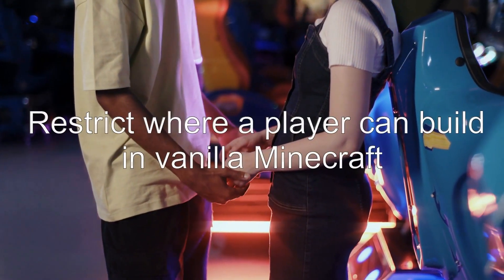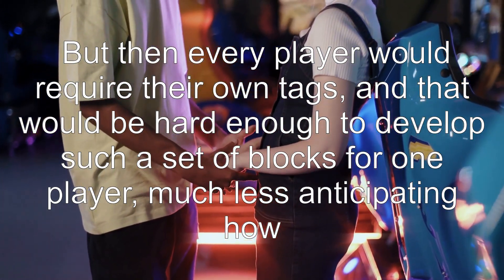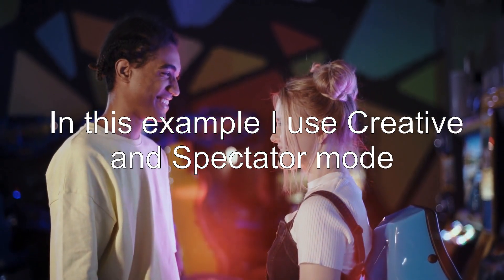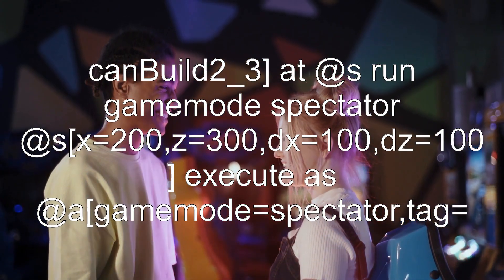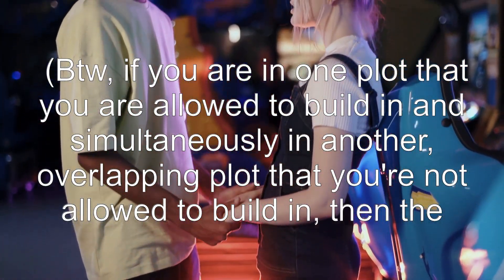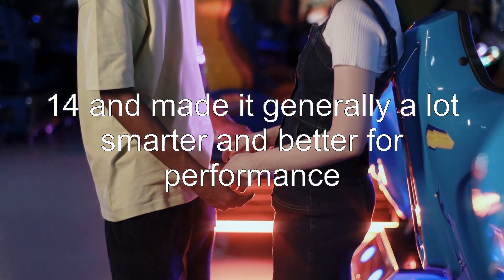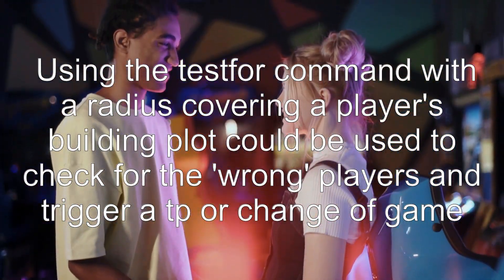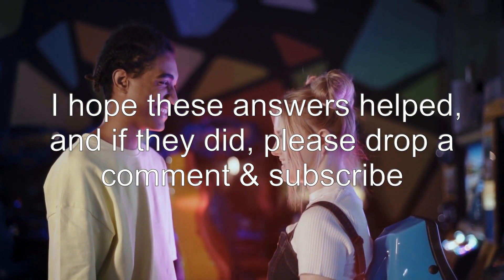Restrict where a player can build in vanilla Minecraft?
minecraft-java-edition: Restrict where a player can build in vanilla Minecraft?

Related to: minecraft-java-edition